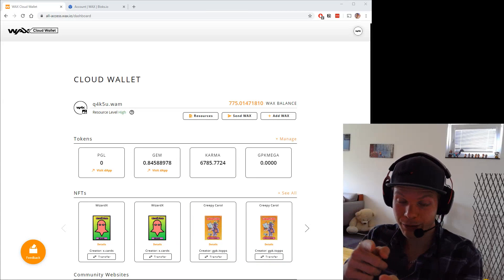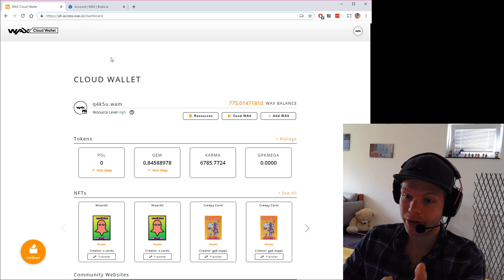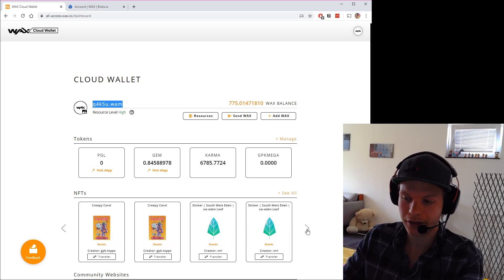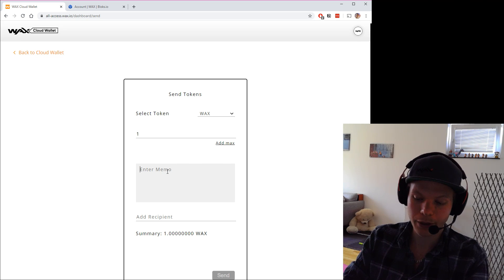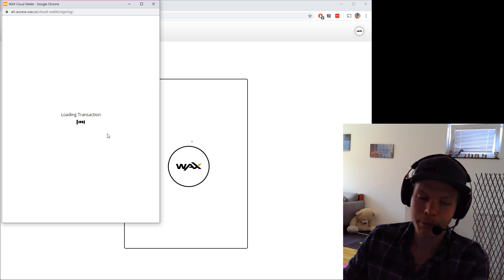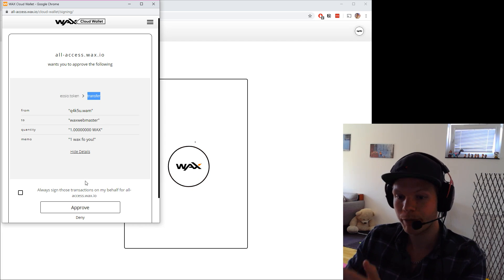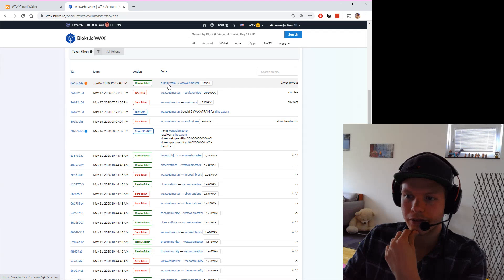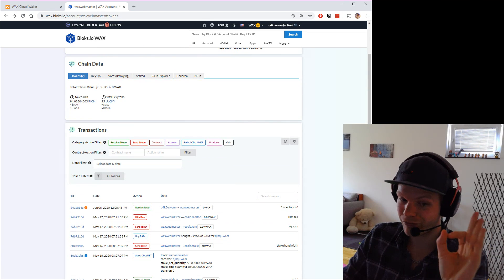WAX | How to transfer wax tokens